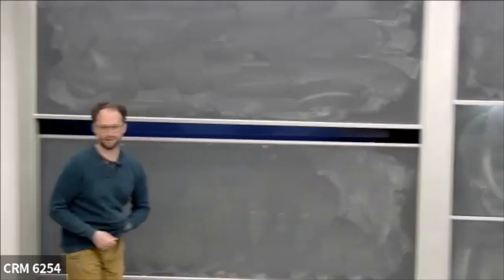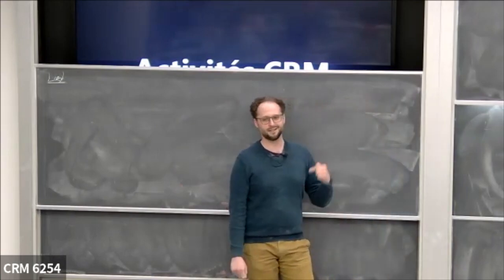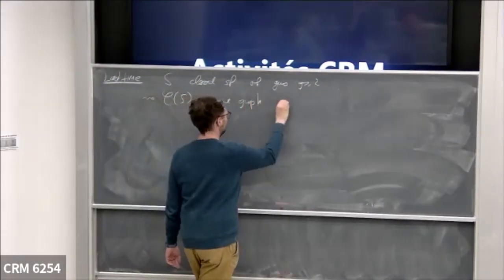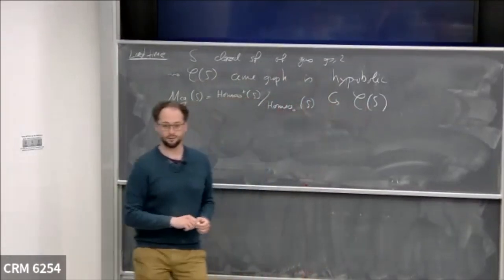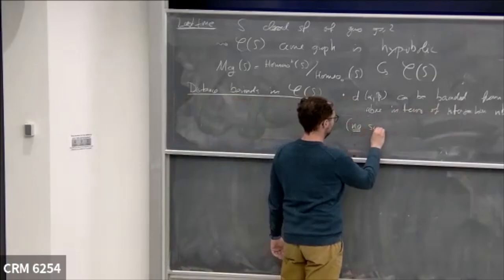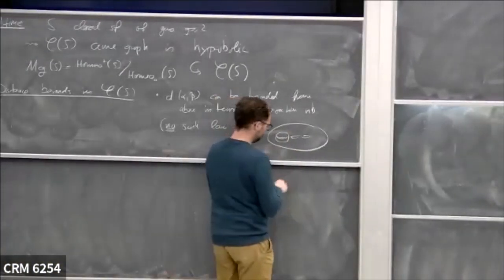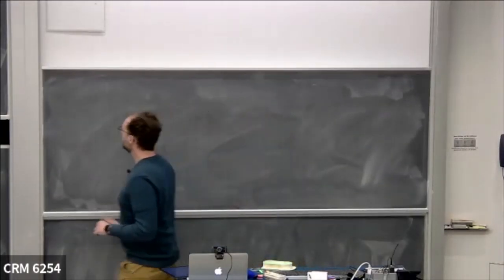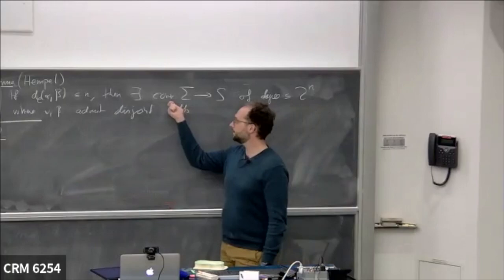Sebastian Hensel: Fine Curve Graphs and Fragmentation II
Groupes énormes/ Huge Groups (avril/April 03-06, 2023)

The curve graph is a combinatorial object encoding the intersection patterns of simple closed curves on surfaces. It is easy to define, looks at first glance very unwieldy, and has in the last decades proven to be surprisingly useful in geometric group theory, 3-dimensional topology, complex analysis and many more. In this series of talks we will discuss a recent "fine" variant of the curve graph which can be used to answer questions about homeomorphism groups of surface (as opposed to "just" mapping class groups). We will begin with some basics about usual and fine curve graphs, quasimorphisms, and then discuss the proof that the fragmentation norm on the homeomorphism groups of surfaces with genus at least 1 is unbounded (joint work with Jonathan Bowden and Richard Webb). Time permitting we will then discuss newer developments on the large scale geometry of fine curve graphs.